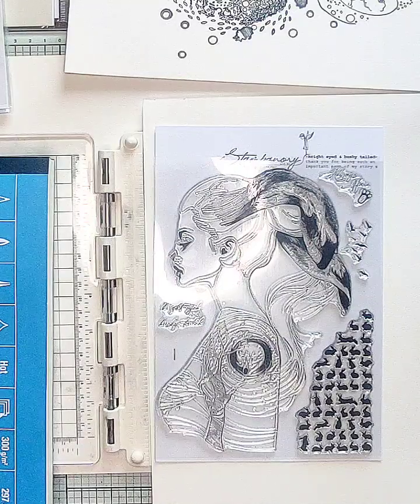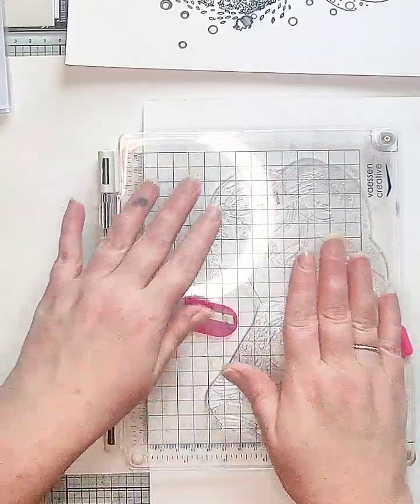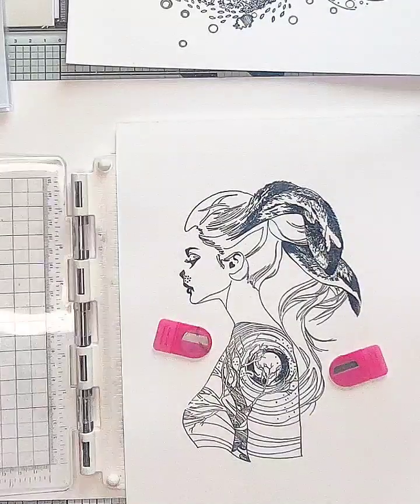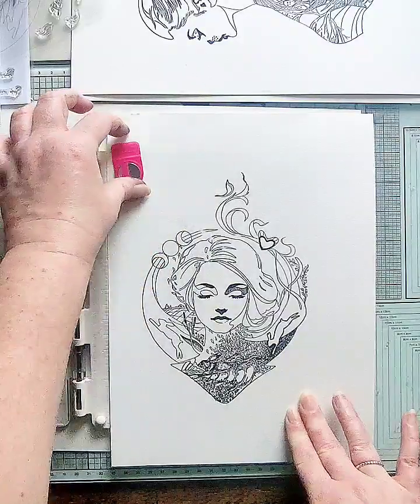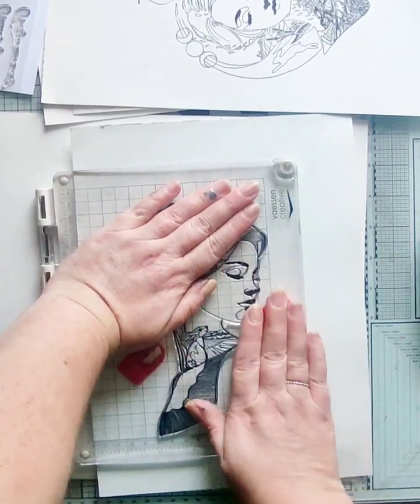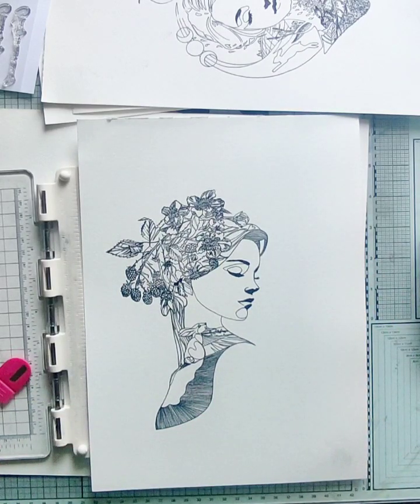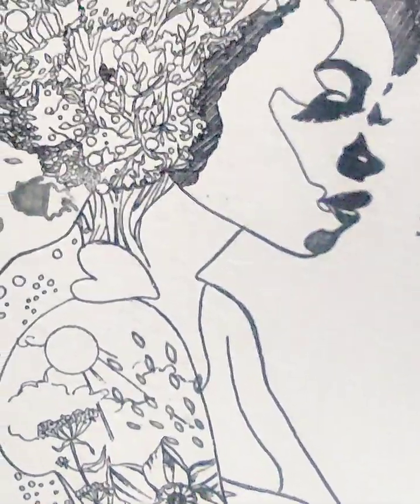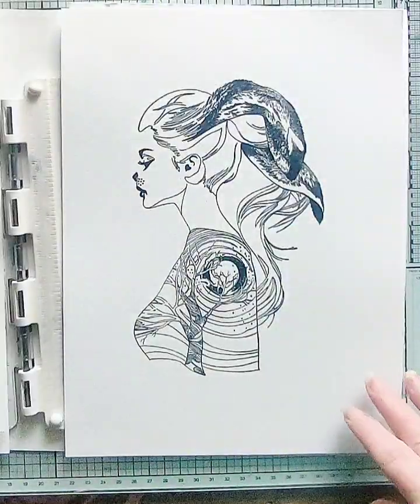New 'Mother Nature' Portrait Collection. Erica Palfreyman Art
New Mother Nature Portrait Collection.
A5 Stamps set.
showcasing on Create & Craft 1st March 2024.